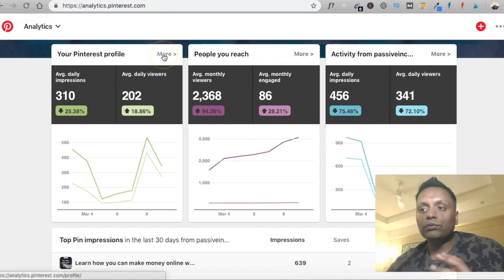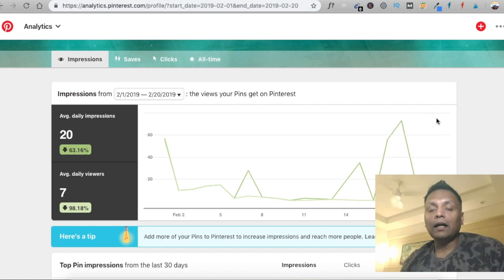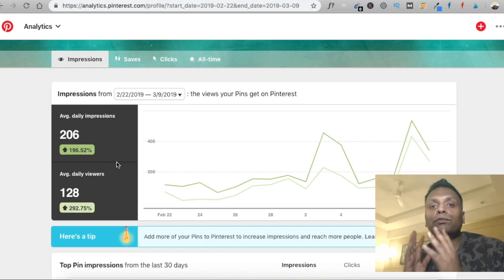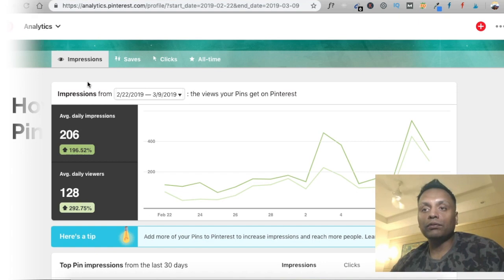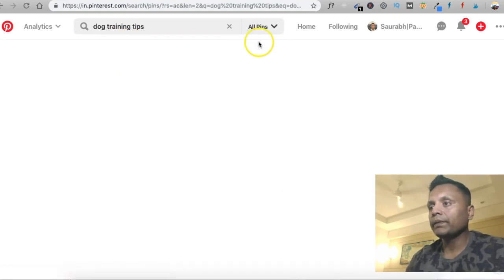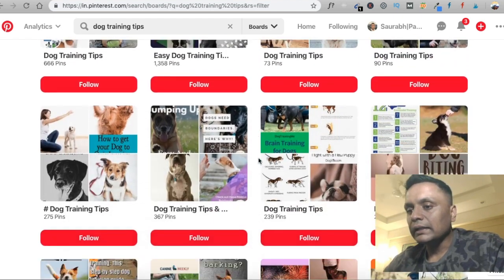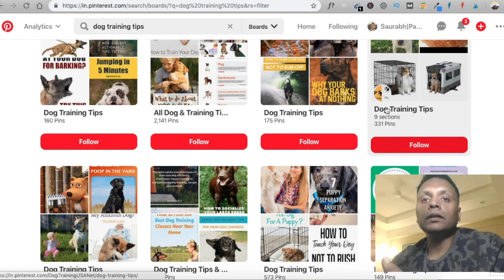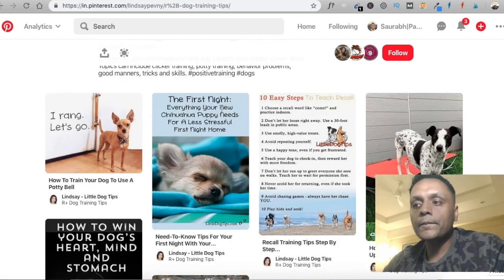How to Grow Pinterest Account | Grow Pinterest Followers Fast for FREE 2019 | My Results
Learn how you can grow Pinterest account and grow Pinterest followers in 2019. I am going to show you my results as to how I have grown my Pinterest account in 20 days for free. Follow my steps to get results!